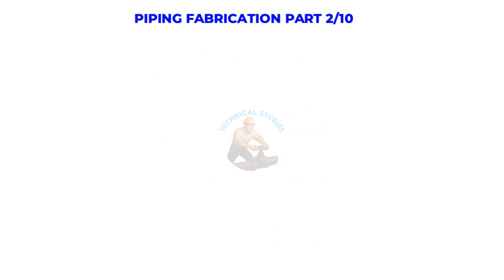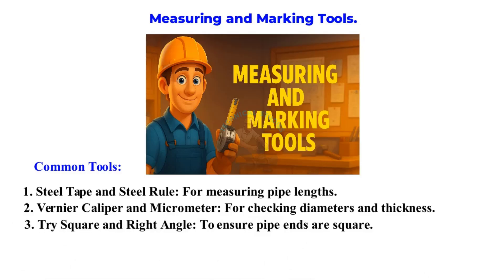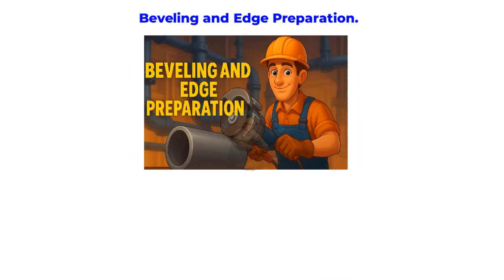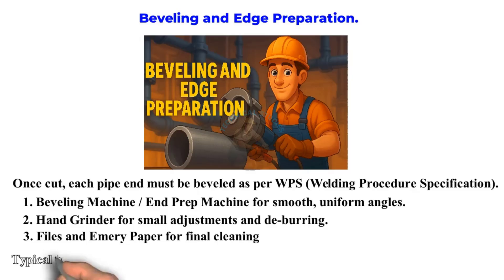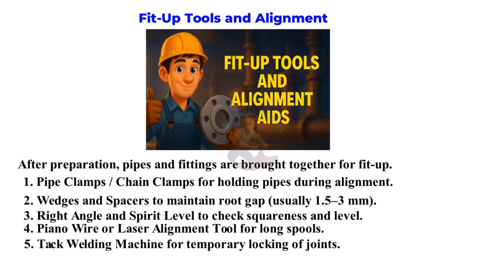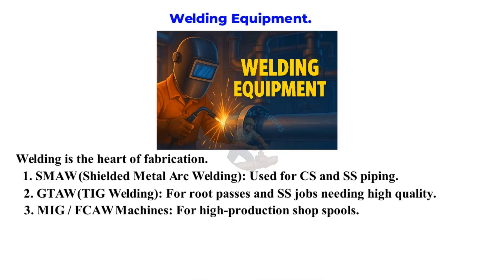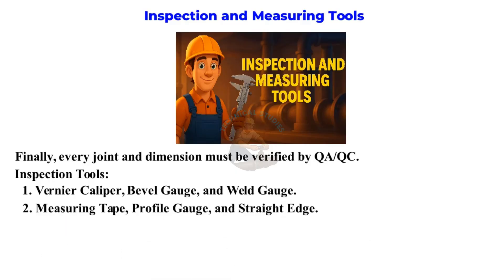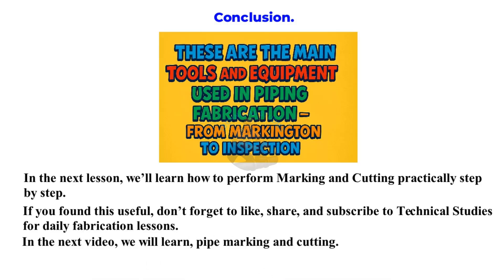Essential Tools and Equipment for Piping Fabrication. Introduction to Piping Fabrication Part 2/10.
In this video, we’ll learn about the essential tools and equipment used in piping fabrication — from marking and cutting tools to fit-up, welding, and inspection instruments.
This is Part 2 of our 10-Part Piping Fabrication Basic Course, designed for beginners, fitters, welders, and supervisors.
Watch till the end to understand how each tool is used safely and efficiently in workshop conditions.